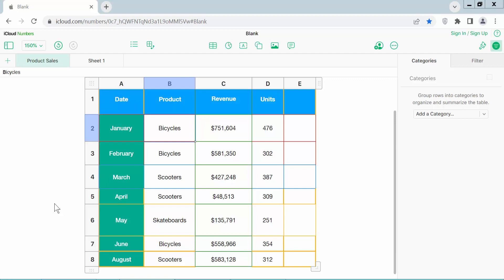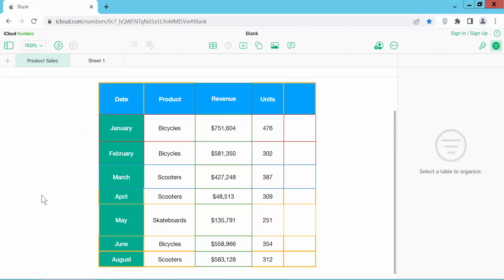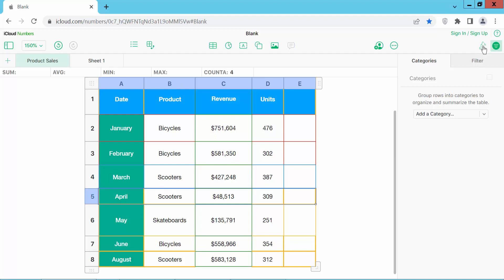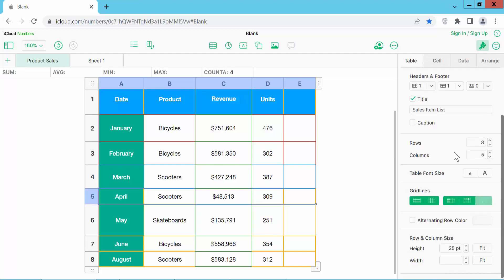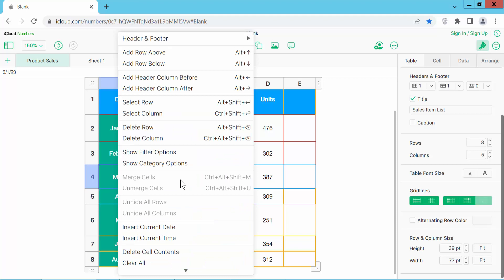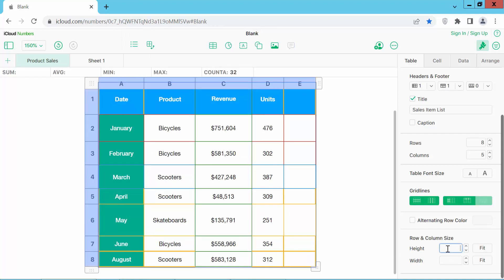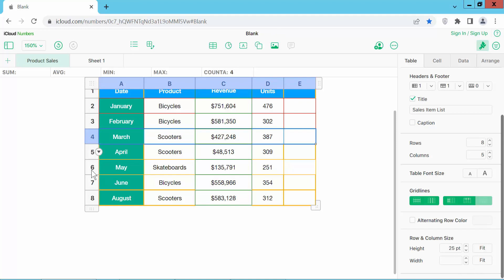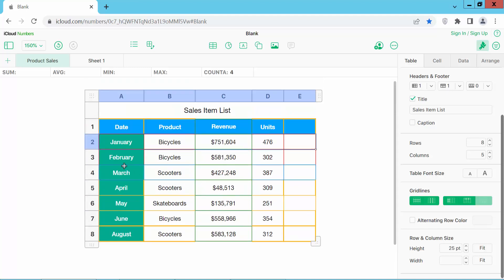How to adjust rows height in Apple Numbers (Spreadsheet) on Mac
Hello everyone, Today I will show you, How to adjust row height in Apple Numbers (Spreadsheet) on Mac.